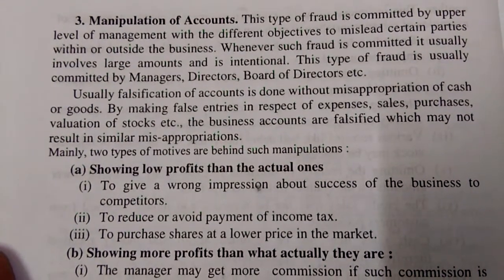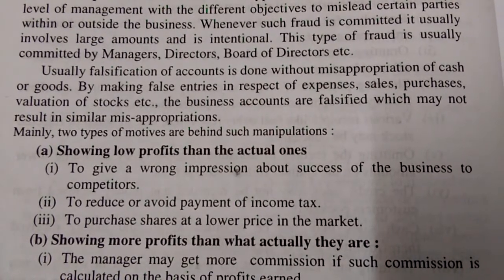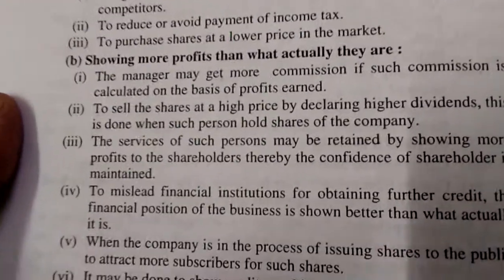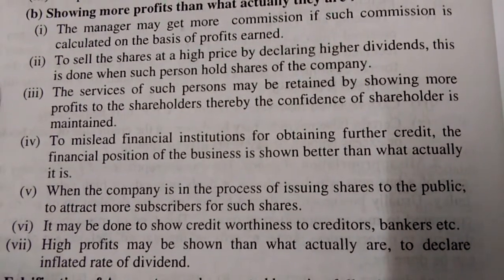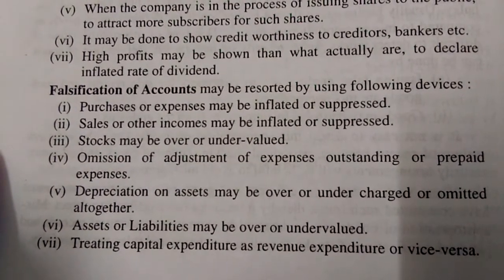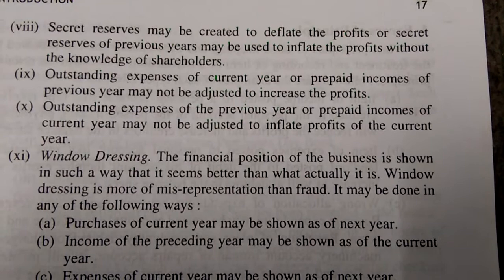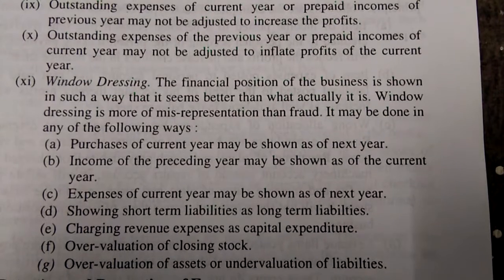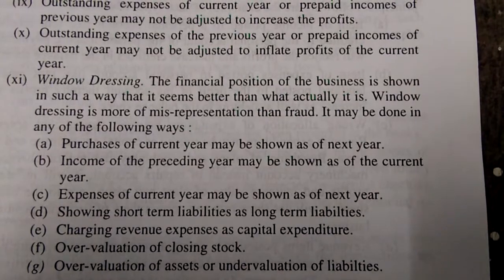J A O Auditing Manipulation of Account s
Frauds 3